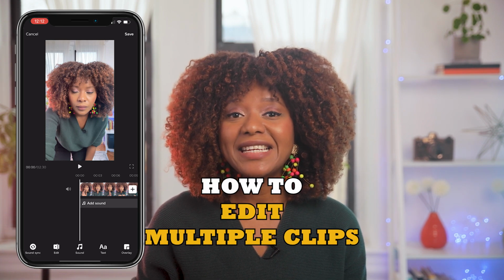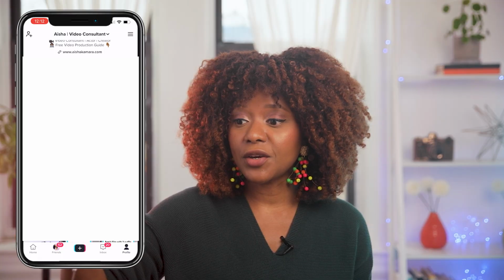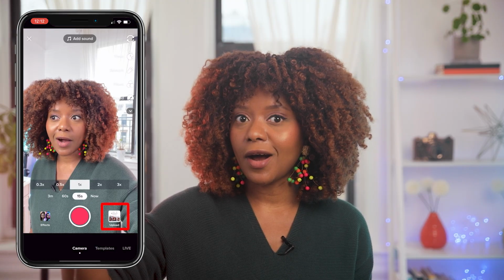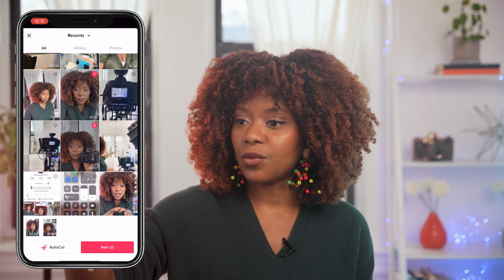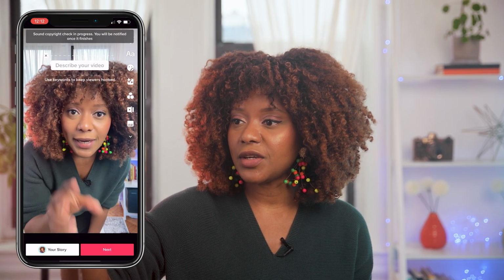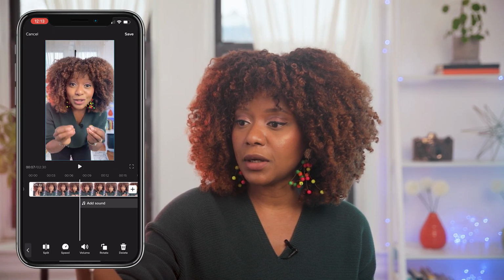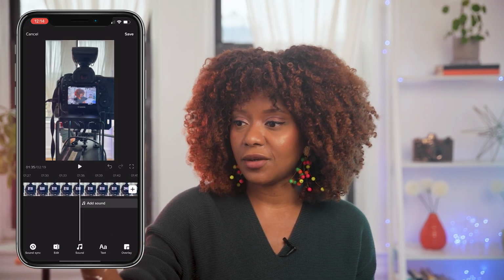Edit Multiple Clips on TikTok 🎬✨ Easy Guide!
Learn how to combine and edit multiple clips right inside the TikTok app! 🚀 Perfect for creating smooth, pro-looking videos in minutes.

Free TikTok Course for Beginners
 🎥 Start your TikTok journey the easy way—learn step by step from scratch!
Create Thumb-Stopping Videos in 3 Steps
 ✨ Make videos your audience can’t scroll past with this powerful 3-step checklist!
 📈 Learn to edit like a pro & grow your business with videos that stand out
 📸 Behind-the-scenes, tips & daily inspiration—come hang out with me
 🤝 Let’s connect professionally and talk all things video & storytelling